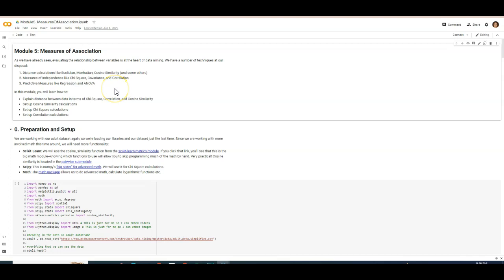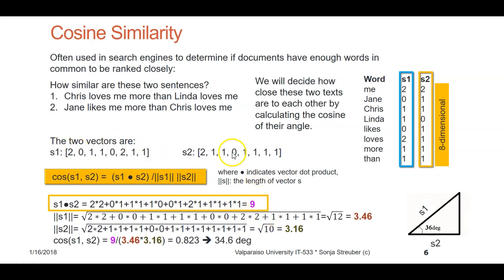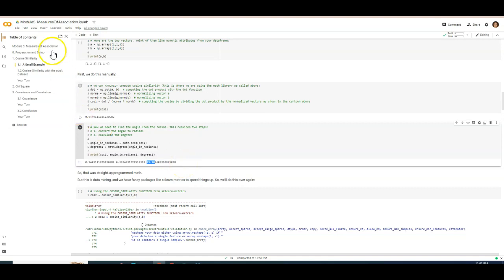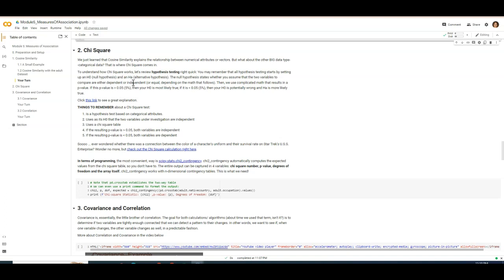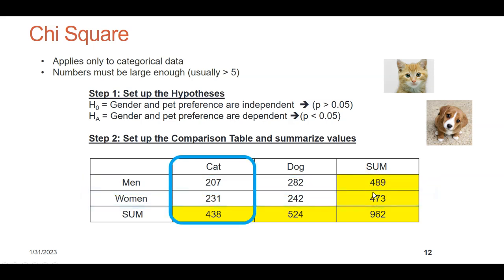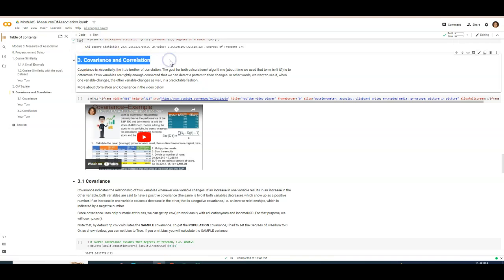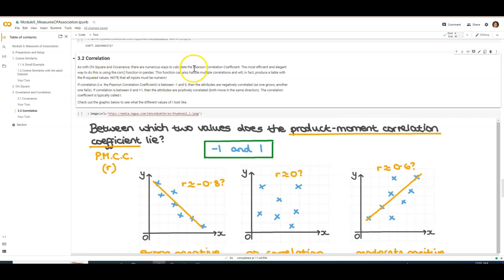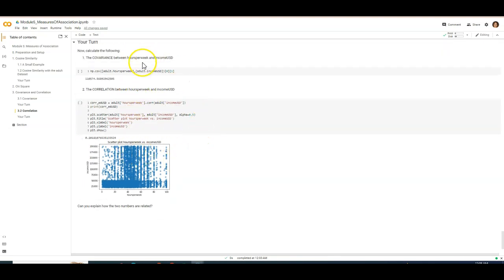TuesdayWalkthrough: Cosine Similarity, Chi Square, Covarianc